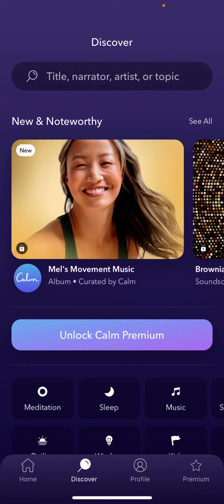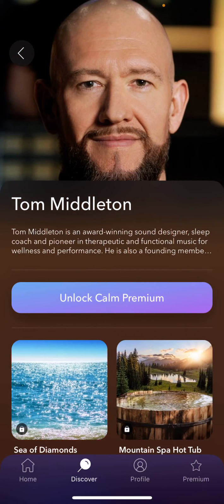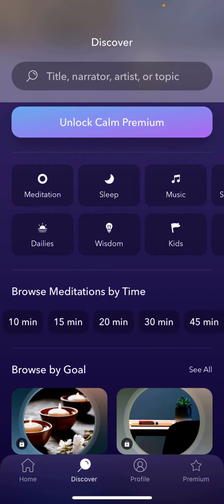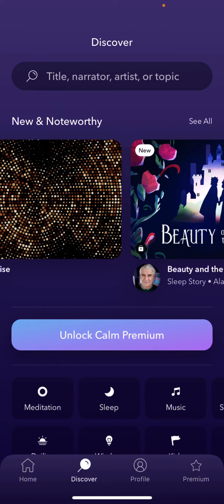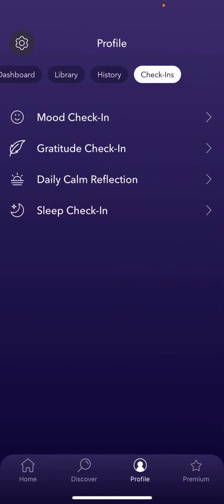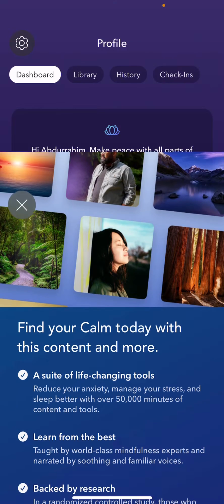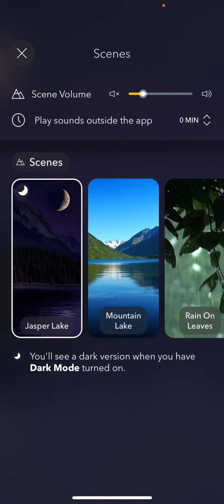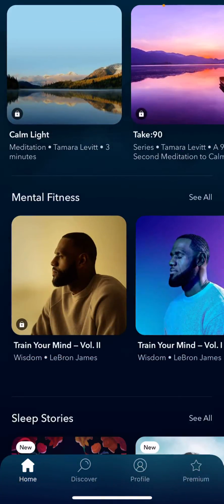How to Use The Calm App in 2023! (IOS & Android)